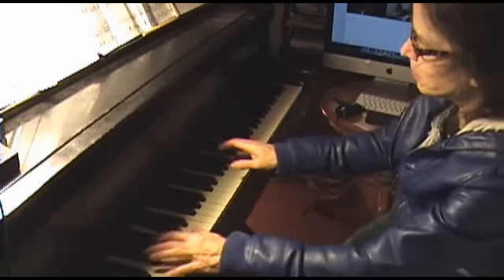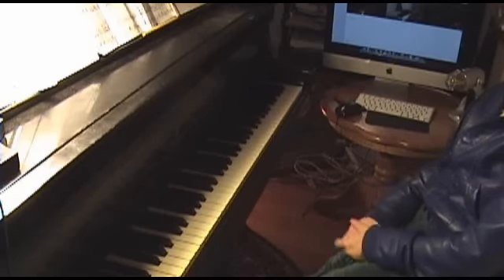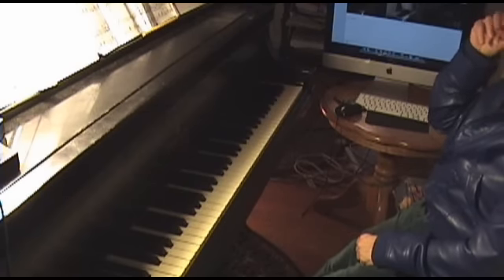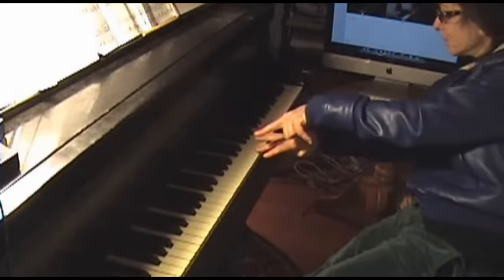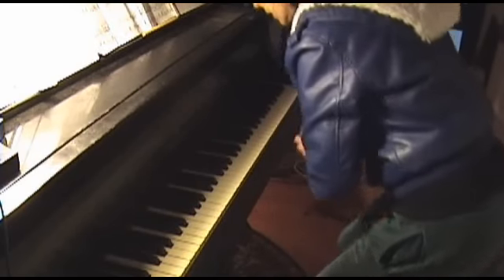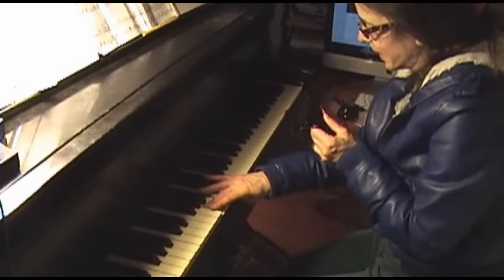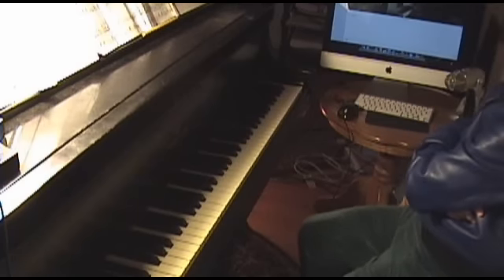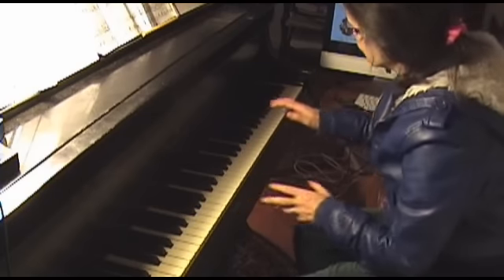Piano Lesson by Skype: D Major Arpeggio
techniques of smoothing out shifts; muscle memory; blocking, angles of hand, etc.
Student is playing a Casio digital